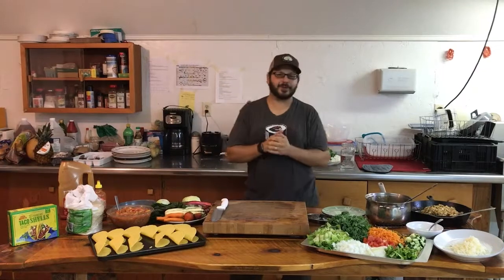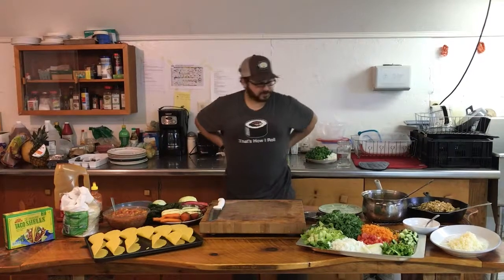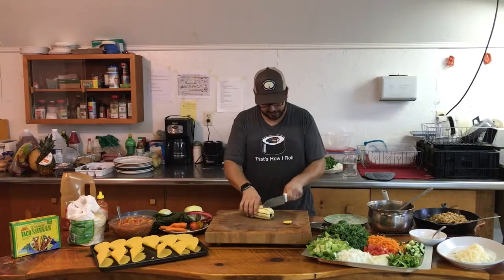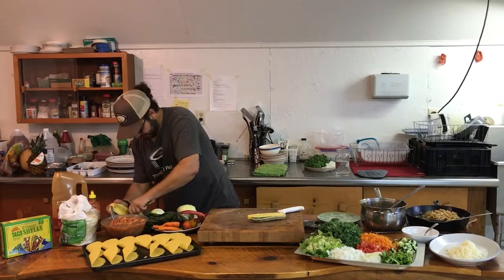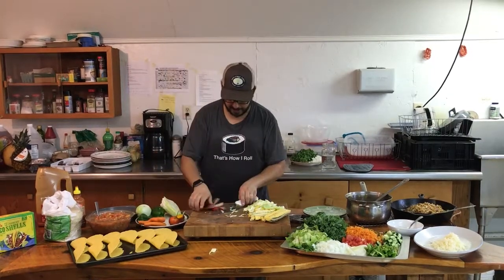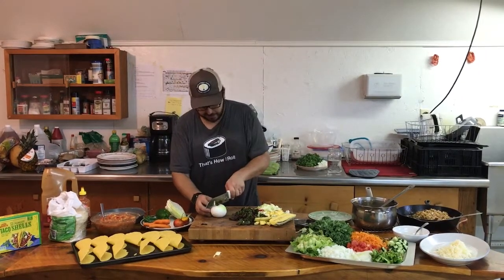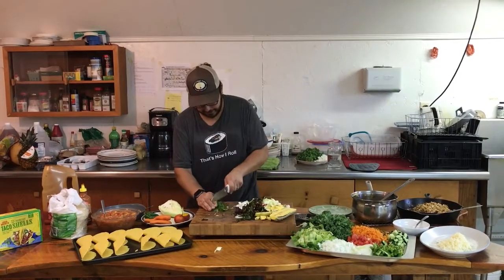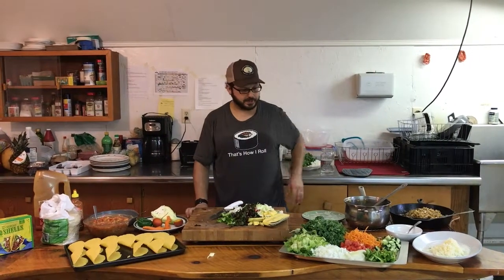How to Make Tacos with Bob Cat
Tacos can be made with almost anything- that's why they are one of our favorite "exit strategies" Watch Bob Cat as he walks us through how to put together fish tacos and hearty vegetarian tacos.